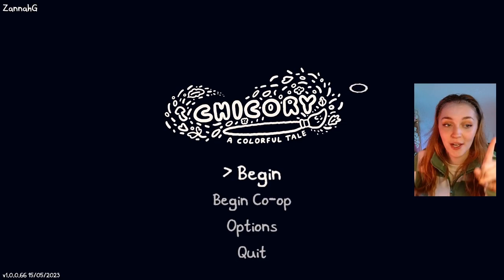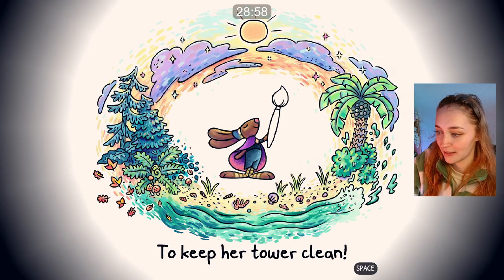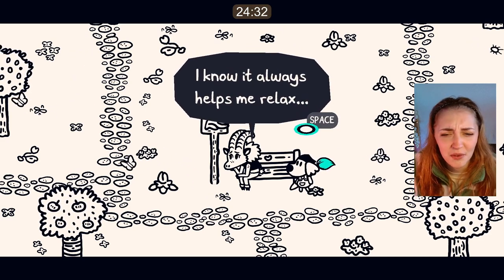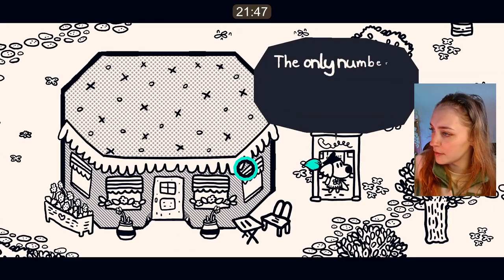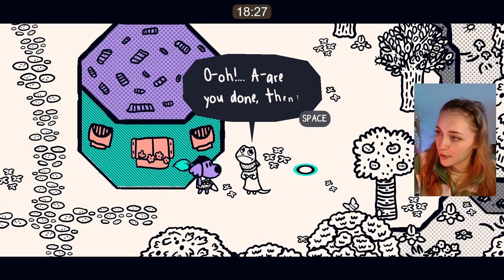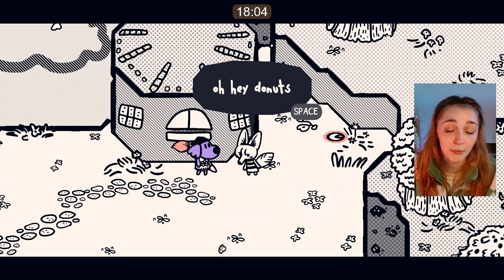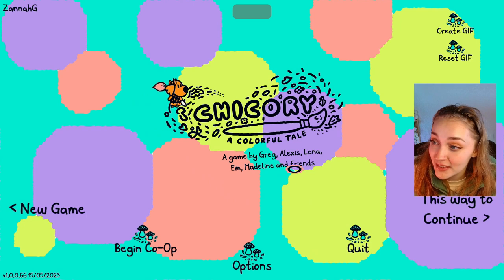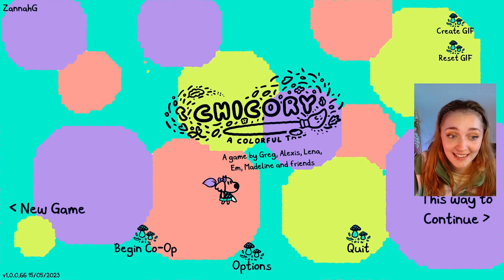First30 - Chicory: A Colorful Tale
Upon reflection, I'm a little disappointed, I wis there was more guidance as I felt very aimless. I'm going to be playing it again in my free time to try and figure it out! Wishlist Chicory: A Colorful Tale today